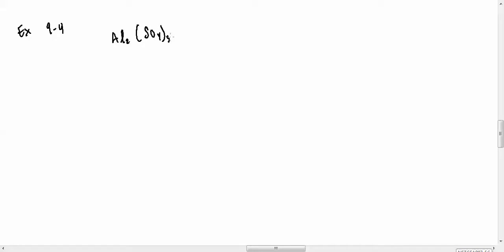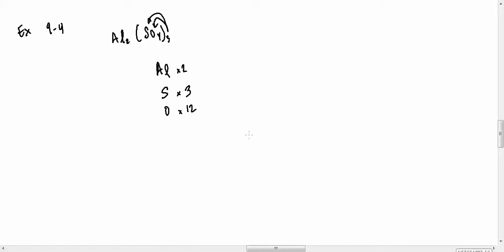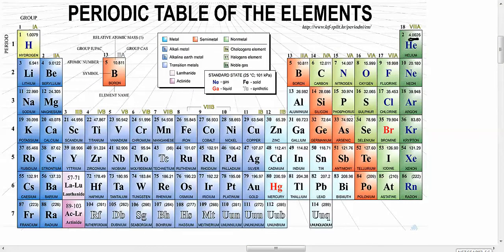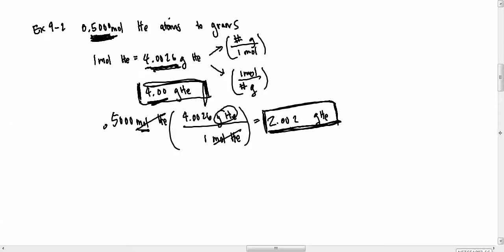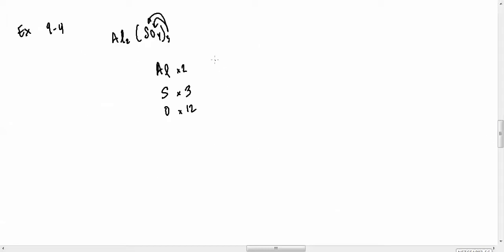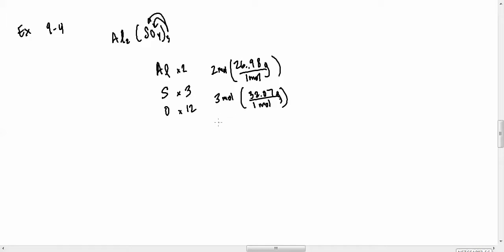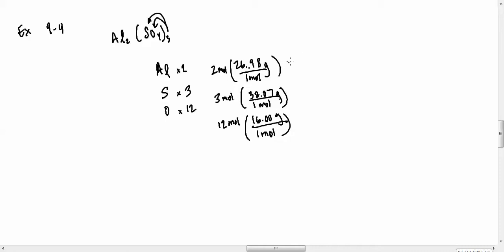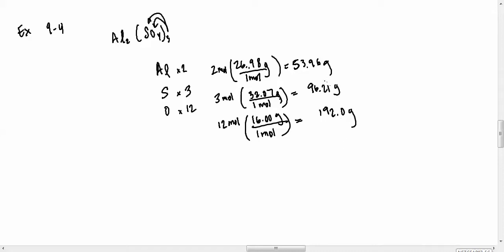BJU 4th ed Ex 9 4 Dalde